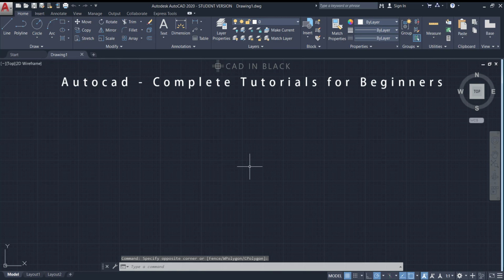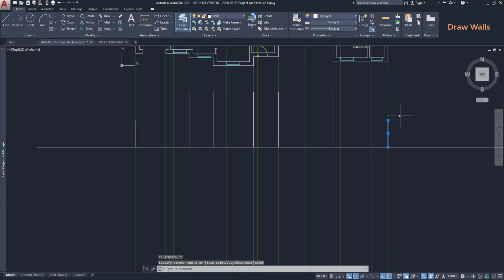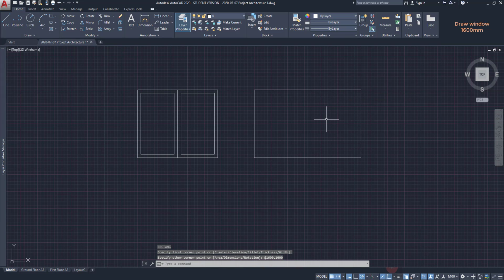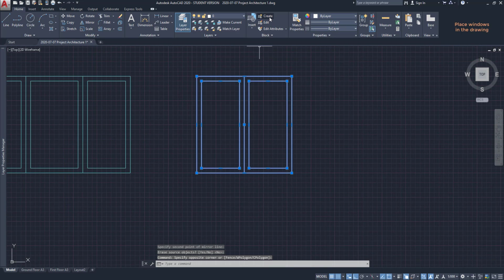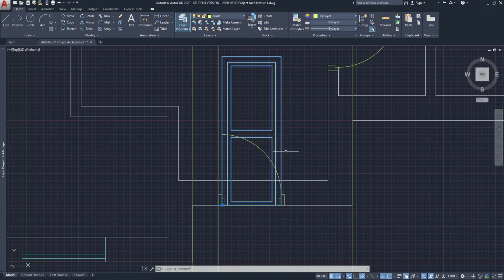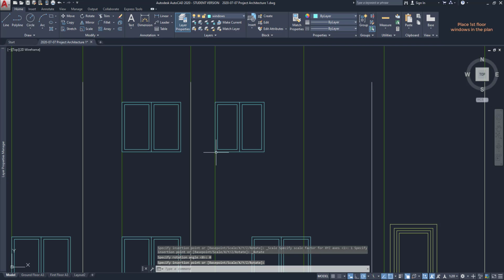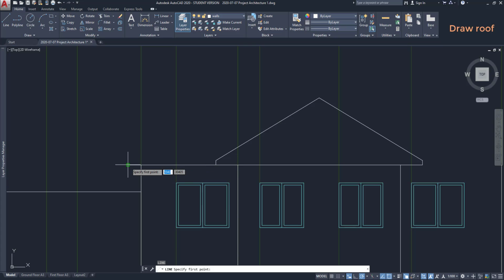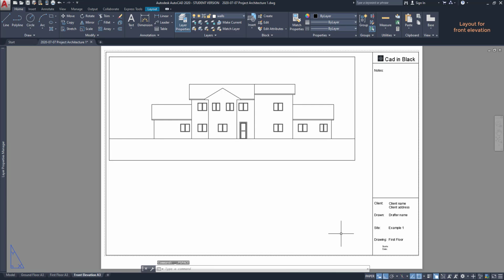Autocad - Complete tutorial for beginners - Front Elevation (Exercise 3)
Full Playlist: Floor Plans (Exercises Step by Step)

Project Architecture - Exercise 3 - Front Elevation.

Contents:
00:26 Intro
01:08 Draw construction lines
02:29 Draw walls
04:29 Draw with Grid mode and Snap mode
06:16 Draw window 1200mm
07:39 Draw window 1600mm
09:13 Create blocks for windows
10:18 Place windows in the drawing
12:25 Draw door
    15:55 Block Editor
17:46 Place windows in the 1st floor
20:53 Draw the roof
26:47 Create the layout (front elevation)